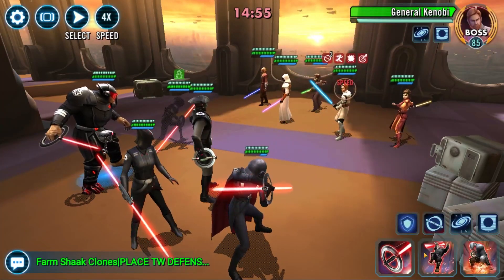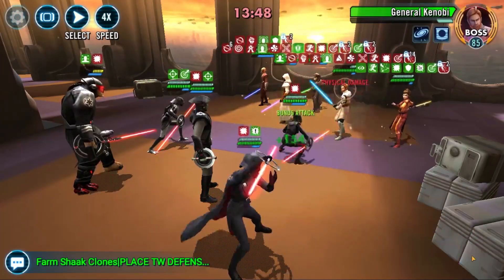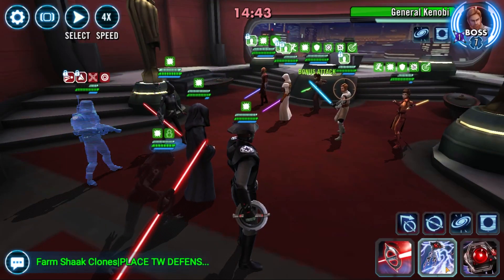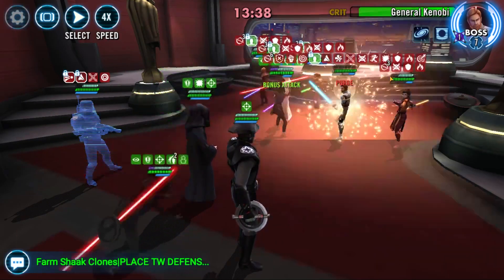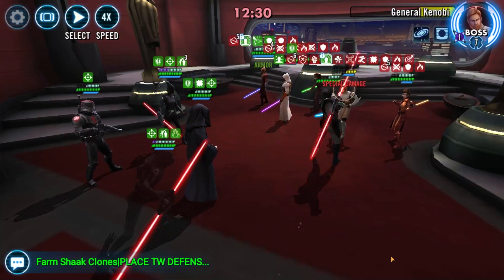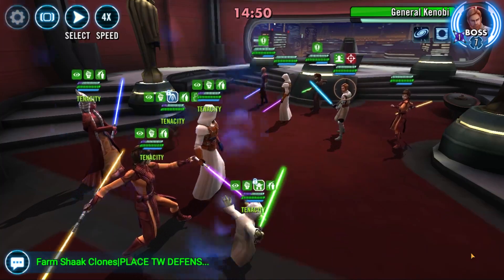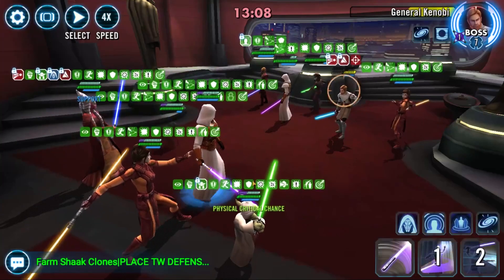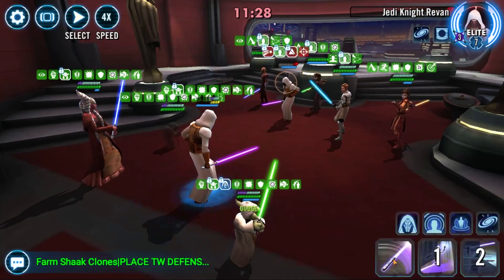CRATE 9 WITH LOW GEAR INQUISITORS II Galactic Challenge Coruscant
Welcome back to another video! Today I will be showing you how to get at least box 9 in the current GC. It took me 3 teams, and hopefully you can do it aswell!

Timecodes:
0:00:00 Full team of Inquisitors
0:01:00 60 stacks of purge
0:02:55 Offence up 20 times